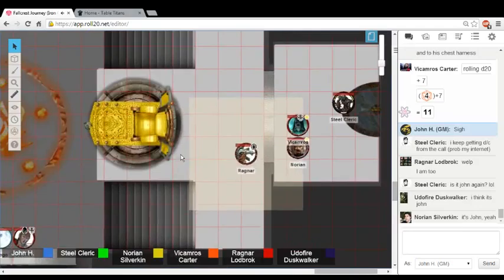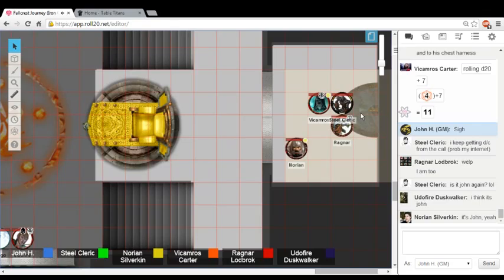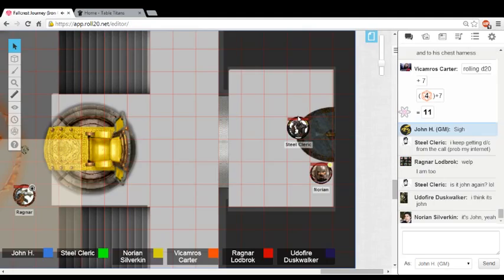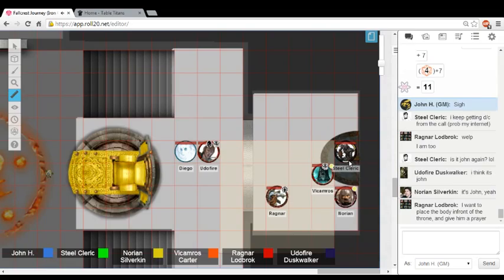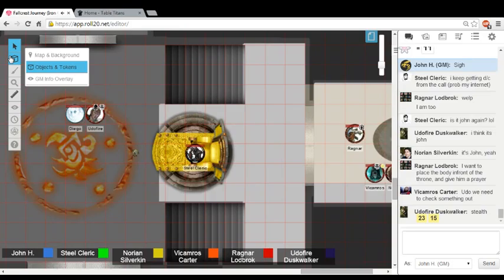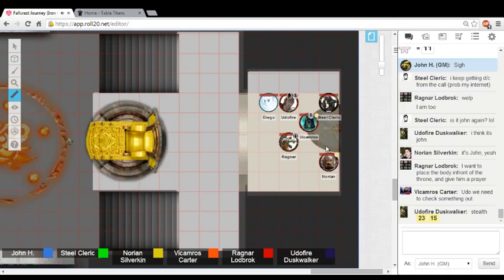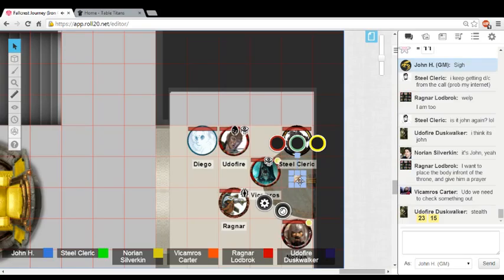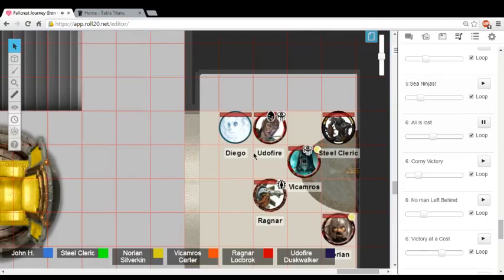The Fallcrest Journey: Iron Climbers (Part 19.5)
The Champion's Guild does some exploring, quickly dispatch a small defenseless Goblin, and then realize that taking a Long Rest was a big mistake.

Note* Due to computer problems, about 15 minutes was lost. They found empty chambers ahead, as if everyone had left in a hurry.

This adventure is starring: Ragnar the Paladin, Reuben the Cleric, Norian the Fighter, Udofire the Ranger, Vic the Mage, With John as the DM.

This is the Nineteenth game of Iron Climbers, set from the Dungeon Master's Perspective. We use D&D Next Rules set, fairly heavily modified.

Watch us every Thursday at 5:00pm MST